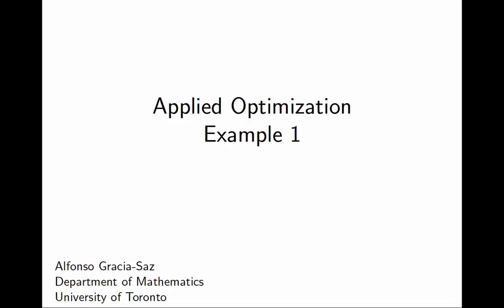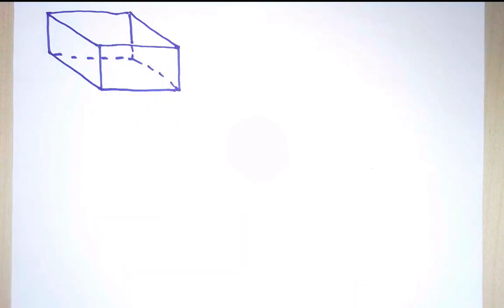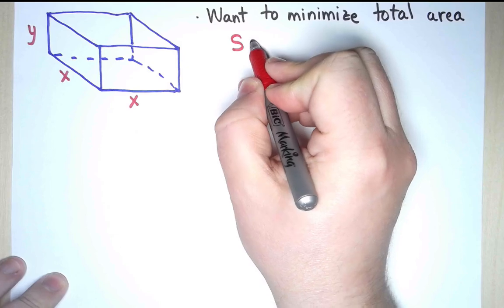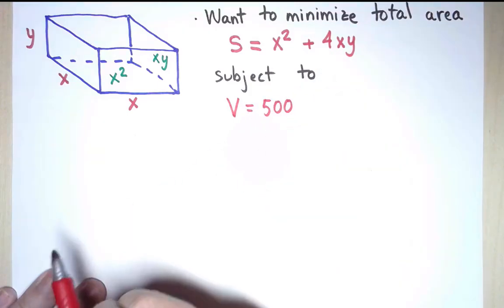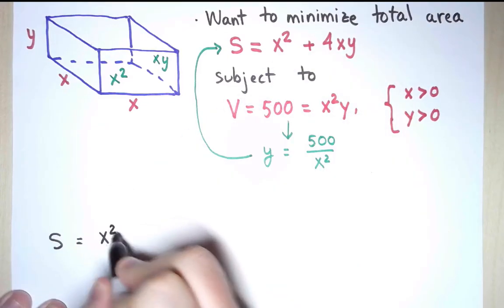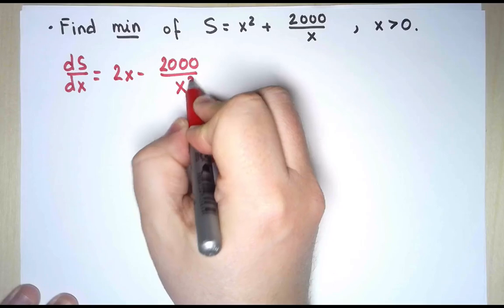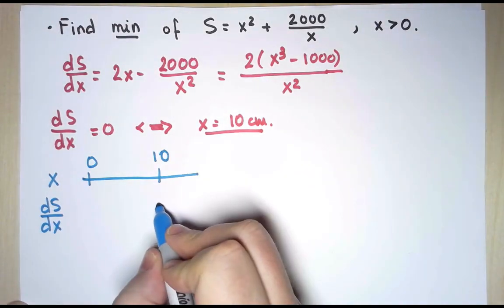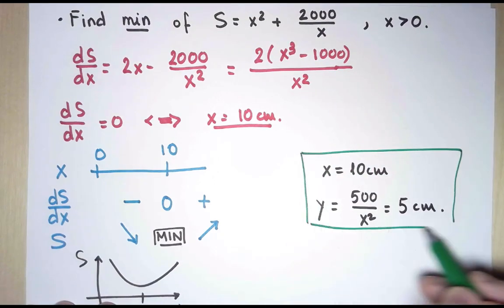6.3 Applied optimization: Example 1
An optimization problem is an application of calculus to a physical where we want to make a certain quantity as large or as small as possible.    The most difficult step is modelling: transform the "word problem" into a math problem of the form "find the max/min of this function on this domain".

00:00 Problem
00:45 Modelling
04:07 Computations